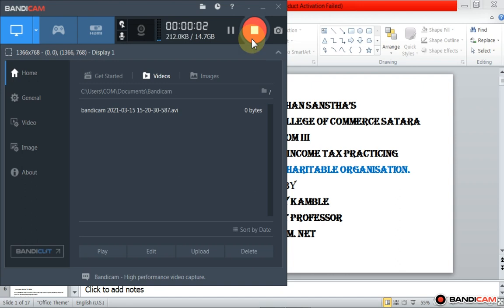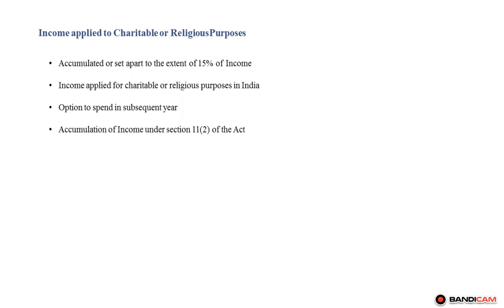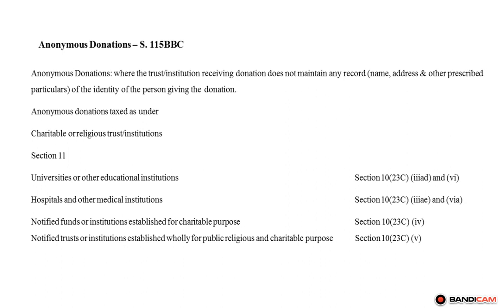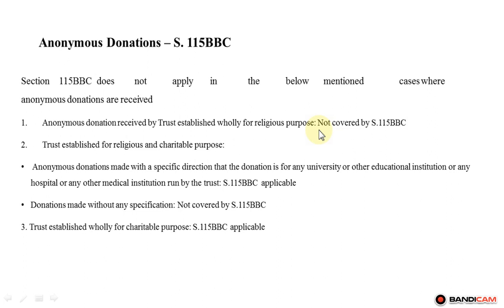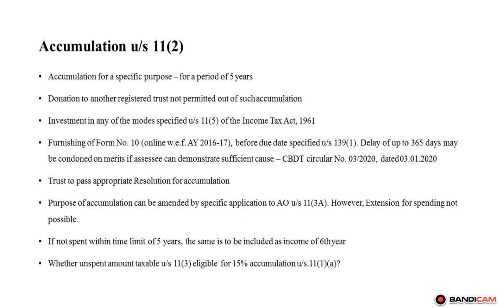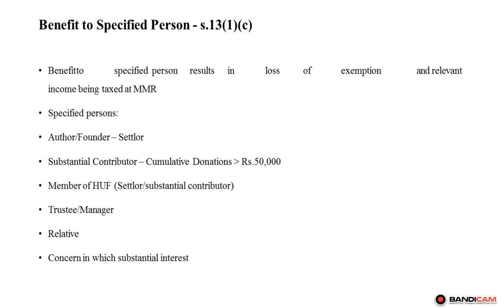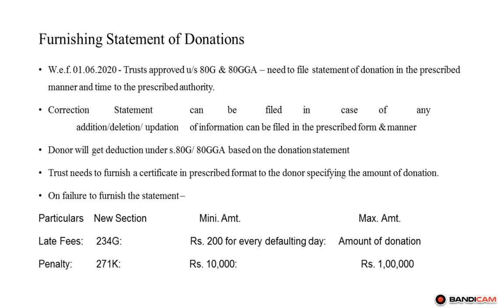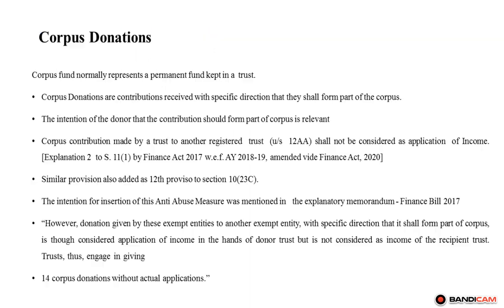COC Adv. Diploma in ITP Taxation of Charitable Organisation lecture 56